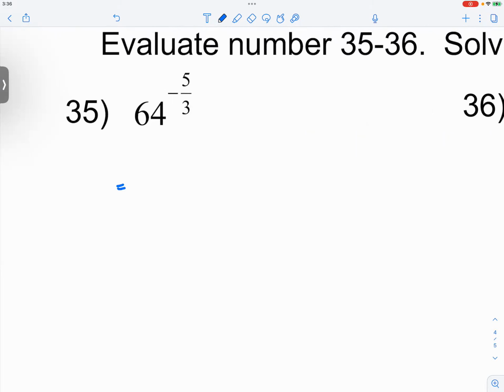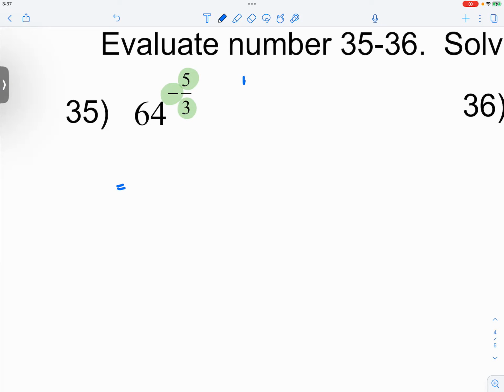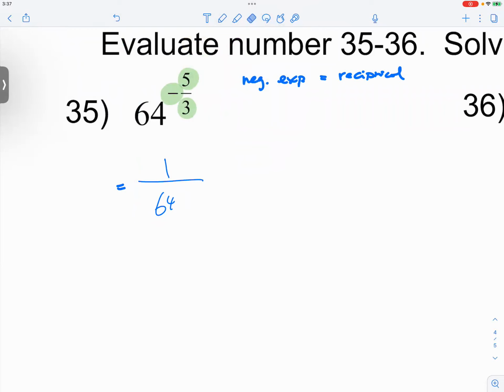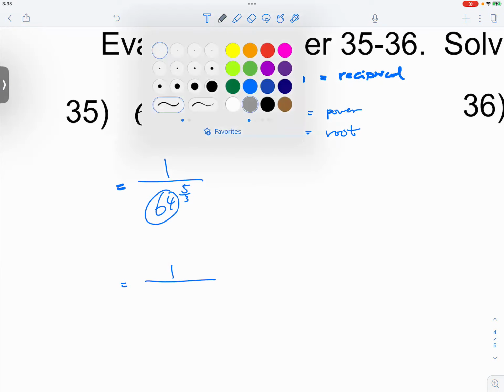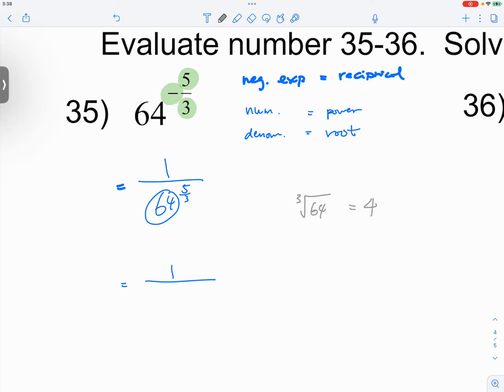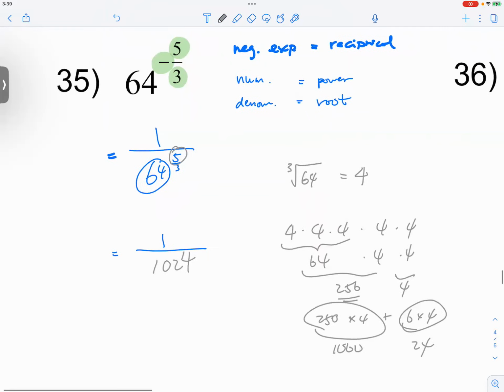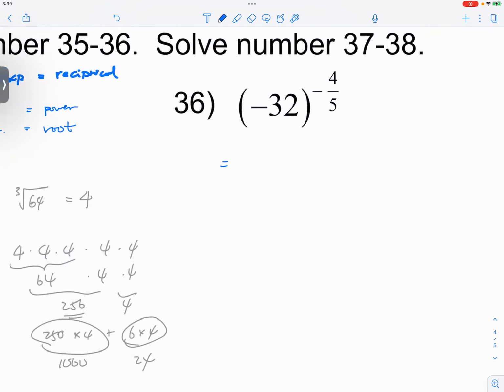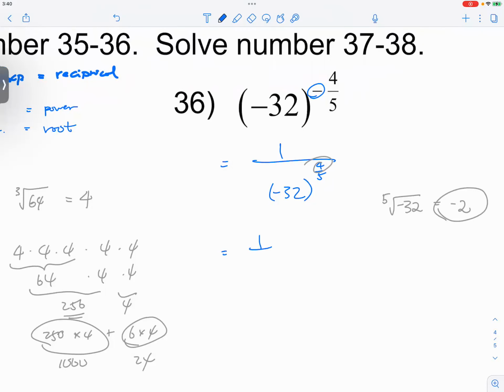[Alg2] Cubic/Cube Root Test Review Q35 and 36: Rational Exponents *MUST WATCH*